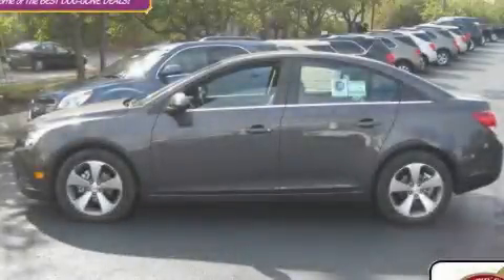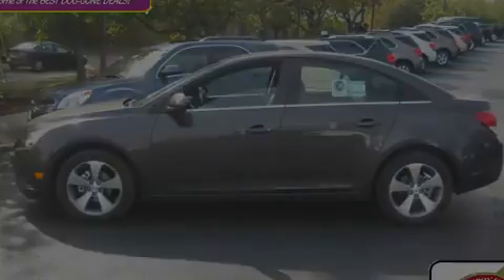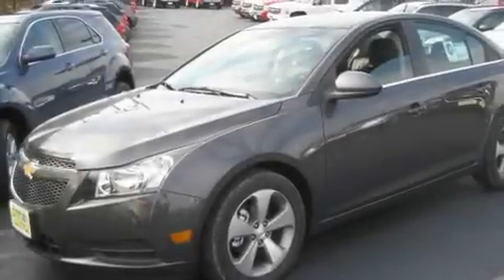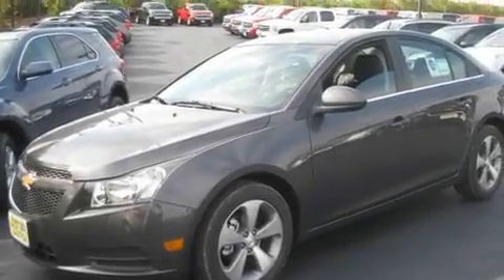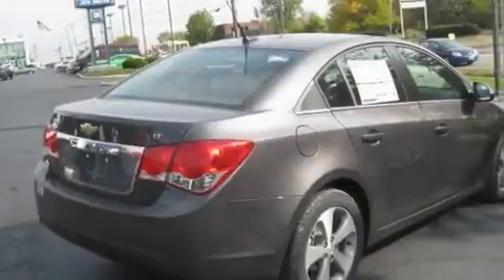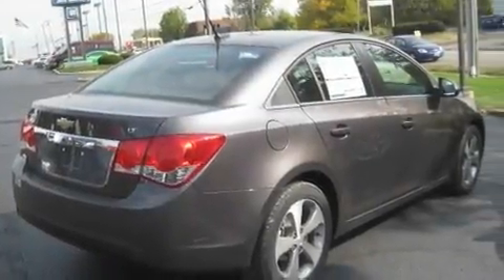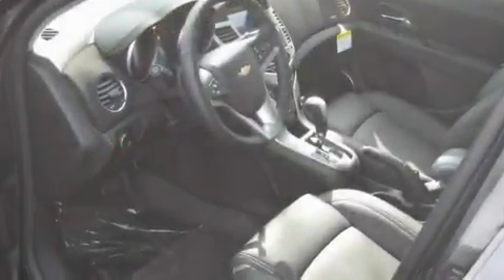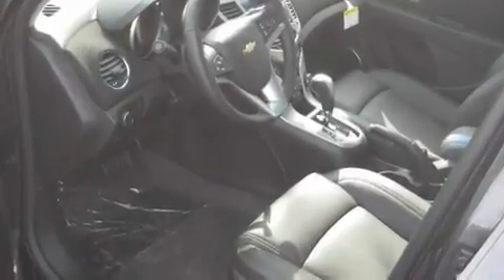2011 Chevrolet Cruze Worthington OH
Year: 2011
 Make: Chevrolet
 Model: Cruze
 Engine: 1.4L 4-Cylinder
 Trans.: automatic
 Exterior: Taupe Gray Metallic
 Miles: 3
 Interior: Jet Black

 2011 Chevrolet Cruze Worthington OH